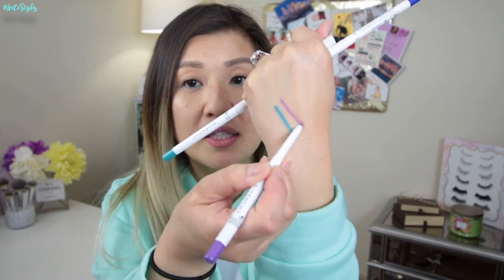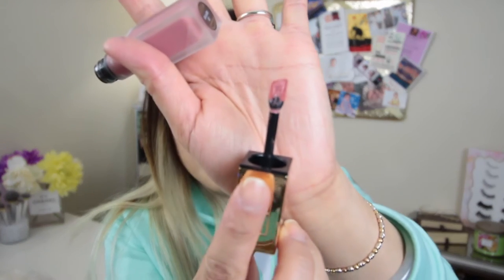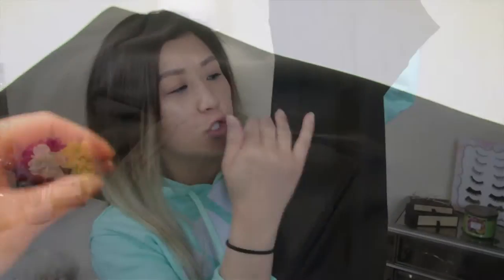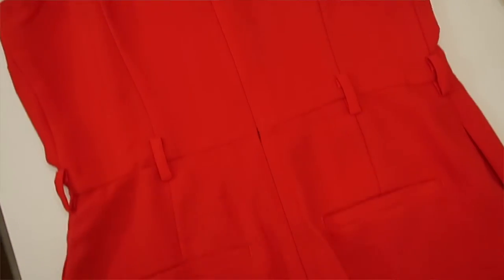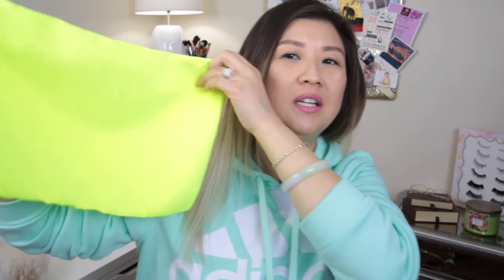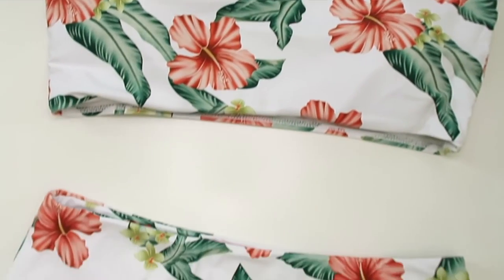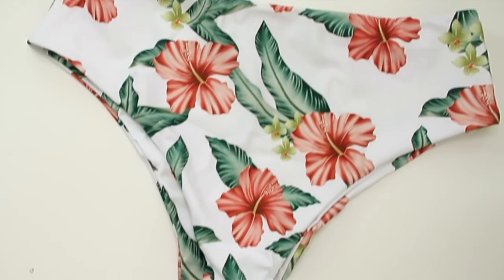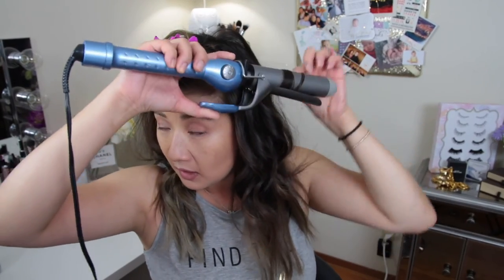March Favorites 2019 - BEAUTY, APPAREL & SNACKS | leecestylz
It’s MARCH MADNESS guys, literally. Totally overwhelmed with work these past days that I have not uploaded any videos. However I have not failed with my monthly favorites that I upload end of each!! Check out some of my favorites this month. What do you guys have to share? Any upcoming trips, Im so excited fro Hawaii!

Products in this video:

Givenchy Waterproof Khol Liners Turquoise, Lilac, Cobalt Blue  $27

Marc Jacobs Beauty Gel Liner In the Buff $25

Makeup Forever Aqua Liners $21

YSL All-In-One Tinted Moisturizer B30 $48

Giorgio Armani Power Fabric Concealer #5 & #6 $34

YSL Matte Lip Stain #35 $37

Pants gifted to me from HK, sorry no link! =\

SHEIN
Neon Lime Bandeau Size L $11

~Layered Ruffle Halter Top With Ruched Bikini Size L $15
SAME STYLE AS MINE JUST DIFFERENT COLOR

~Random Floral Bandeau With High Waist Bikini Set Size L $9

Trader Joe’s Cherry Almond Gronala Bars, summers!!!

Camera Info:
Shot on Canon 70D & Canon G7X
Rode VideoMic

Software Program : iMovie